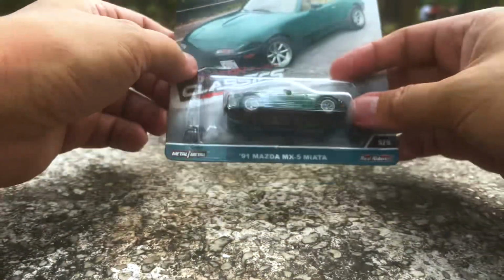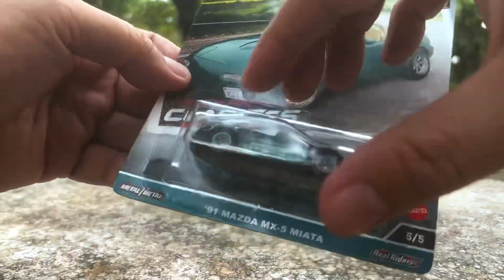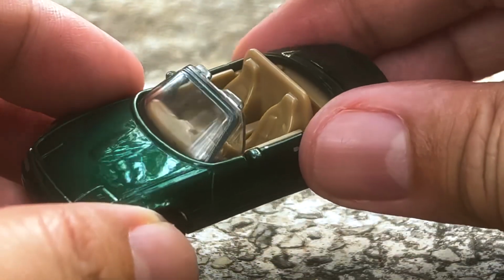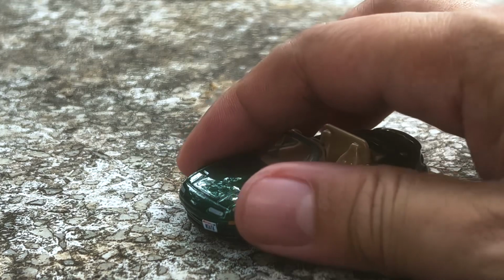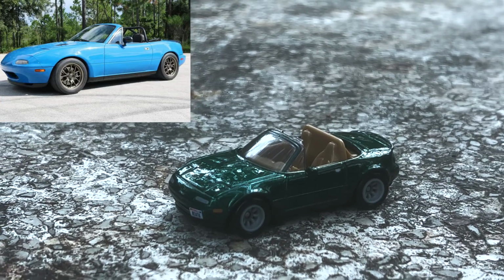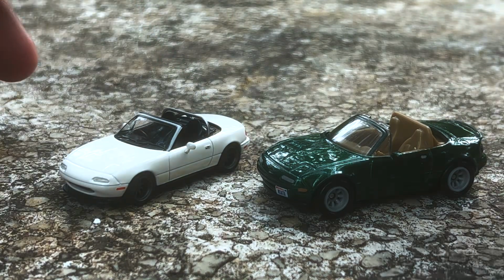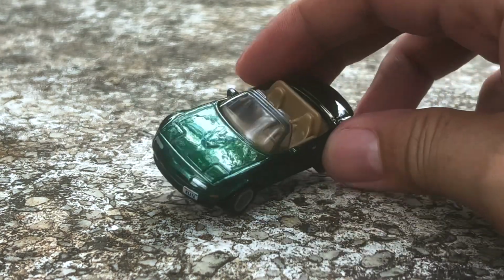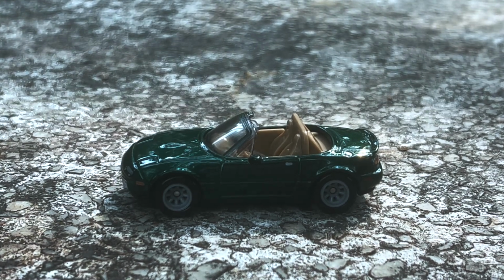Al Fresco 2023 Part III: Unboxing a Mazda MX-5 Miata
This car’s basically an icon so it’s quite fitting that it was included in this Modern Classics lineup. It’s an impressive casting from one of Hot Wheels’ legendary designers, the late Ryu Asada.

As promised in the video, here is the link to my earlier unboxing of the Mini GT model